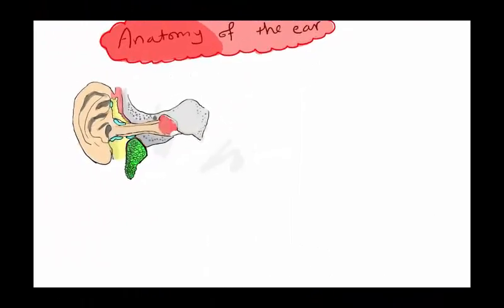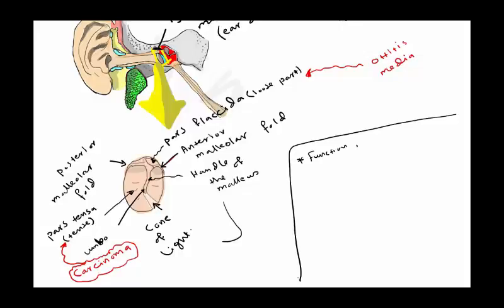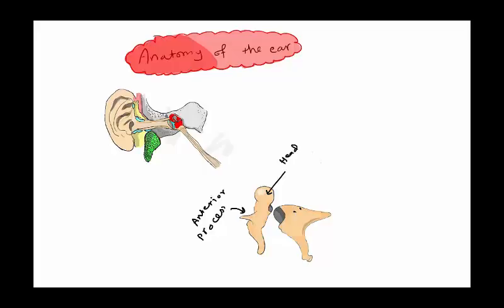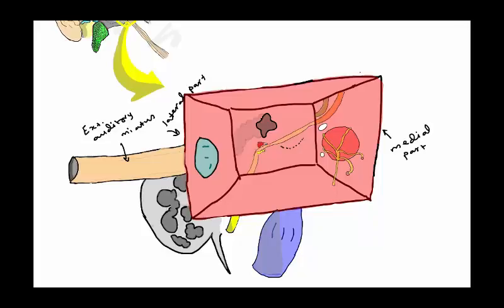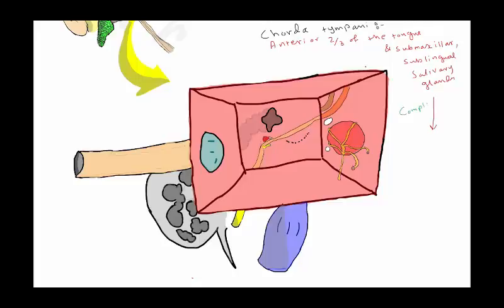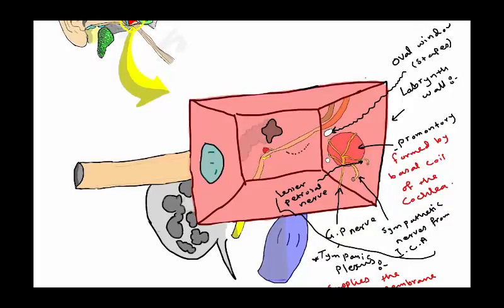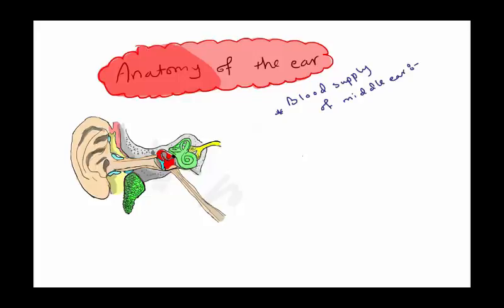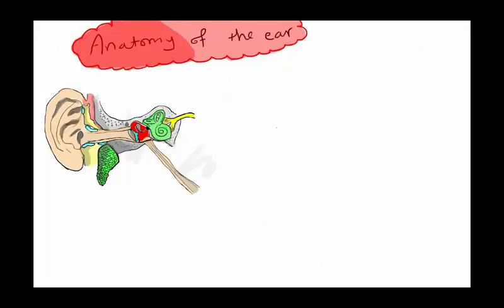anatomy of the ear part 2/3 (the middle ear)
This part is about the middle ear cavity boundaries and it's contents and also the blood supply and innervation of the structures of the middle ear (tympanic) cavity.
Note : cholesteatoma is an abnormal, noncancerous skin growth that can develop in the middle section of your ear, behind the eardrum. It may be a birth defect, but it's most commonly caused by repeated middle ear infections. A cholesteatoma often develops as a cyst, or sac, that sheds layers of old skin. (it was explained in a wrong way and I apologize for that...)